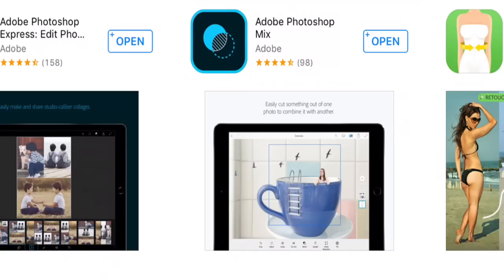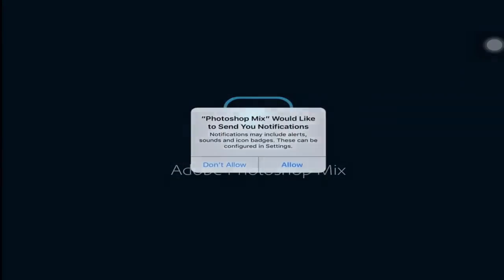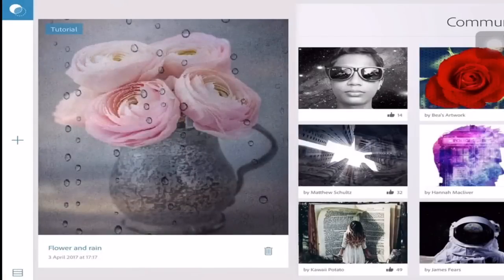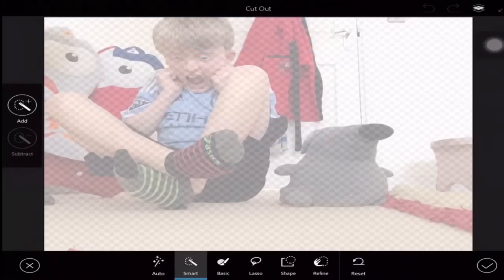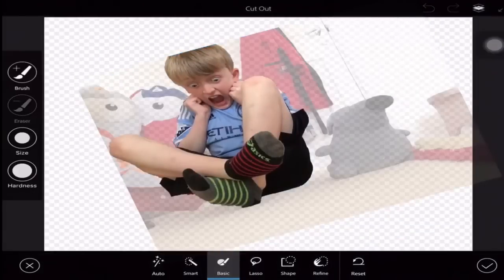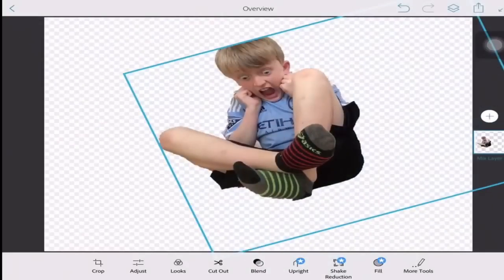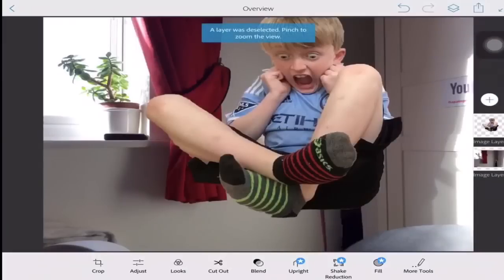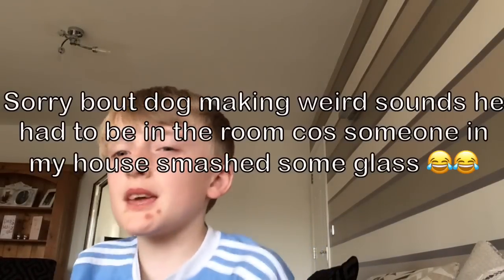AFTER WATCHING THIS VIDEO YOU WILL BE ABLE TO FLY!! *NOT CLICKBAIT*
this is unbelievable.
Sponsorships are welcome from a wide range of you so if you would like for your company to sponsor me just gmail me and I will get a reply to you within 24 hours.

I DO NOT POST ANY COPYRIGHTED CONTENT